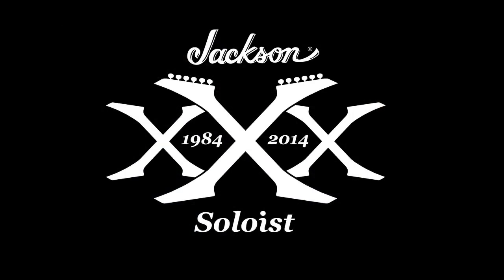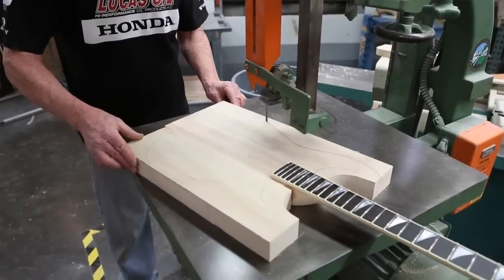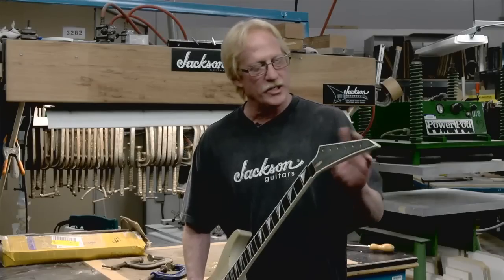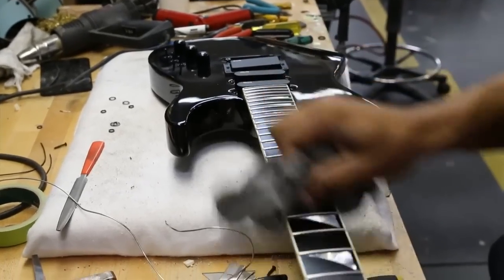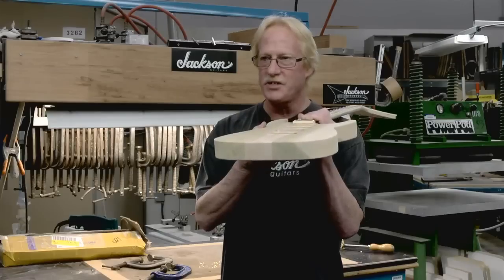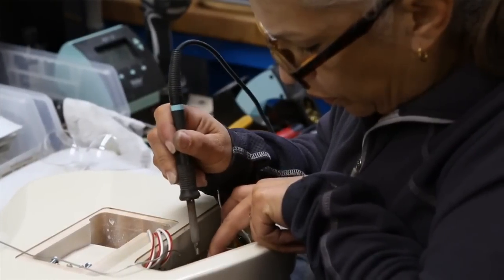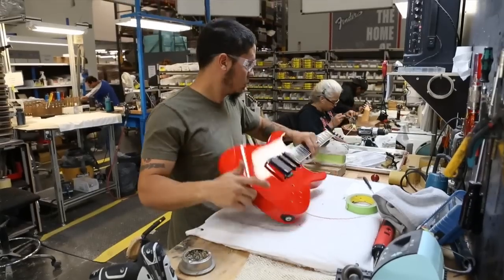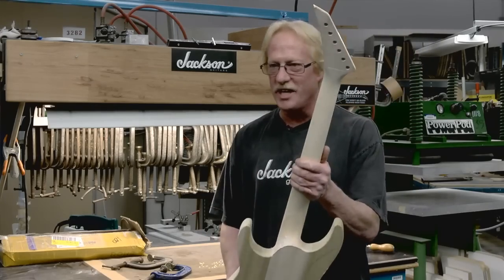The Jackson Custom Shop 30th Anniversary Soloist | Jackson Guitars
Jackson Senior Master Builder Mike Shannon talks about the history of this iconic instrument, the Jackson Soloist.

In 2014, Jackson commemorated 30 years of sonic mayhem with the 30th Anniversary Soloist. This masterbuilt limited-run homage to the godfather of high-performance guitars is the perfect combination of past and present, with features that evoke the Soloist's debut year of 1984 and contemporary Jackson design elements.